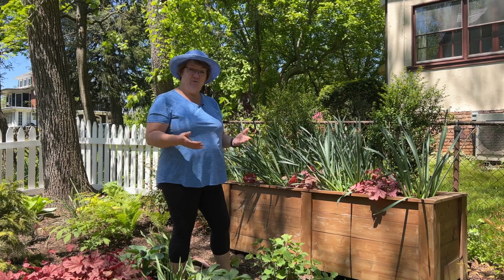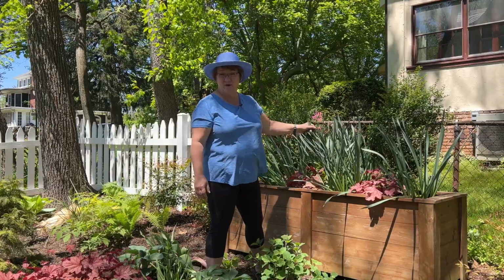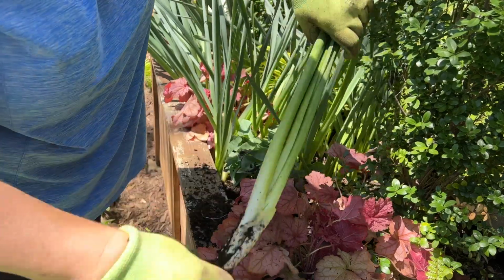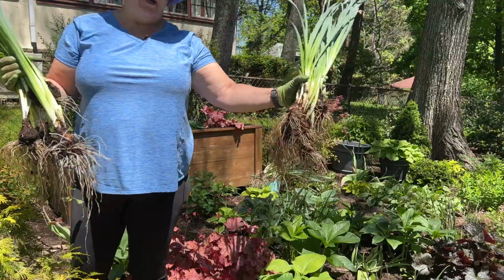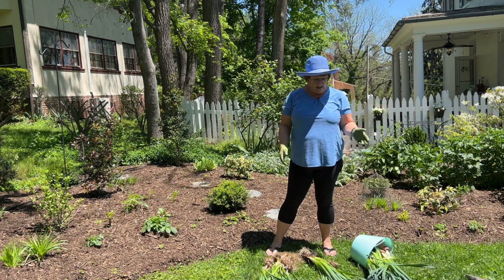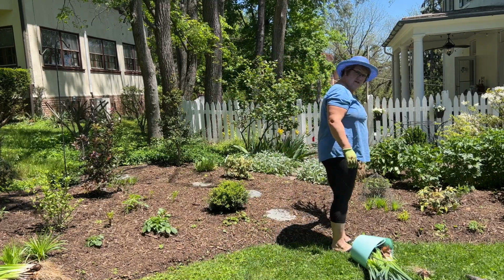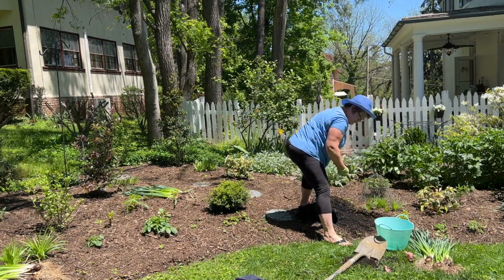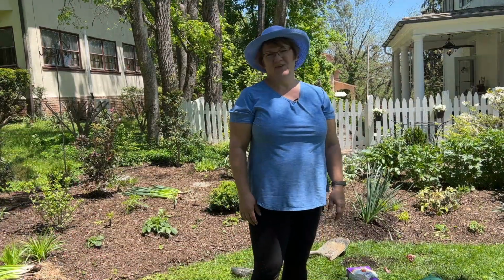Saving Container Bulbs After They've Bloomed - ❤️🌷💗💐❤️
Now that my spring flowering container bulbs have bloomed, I'd like to save them and plant them into the landscape.  Come with me and lets talk about saving container bulbs after they've bloomed!

🌸 Blue Hat